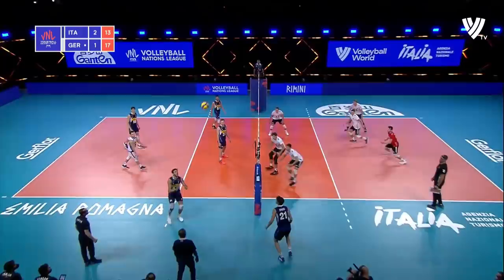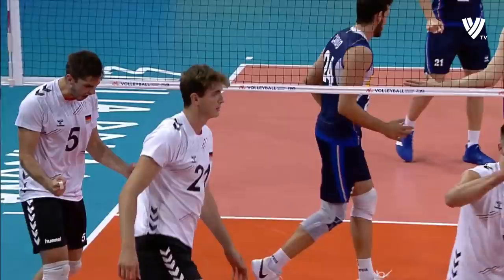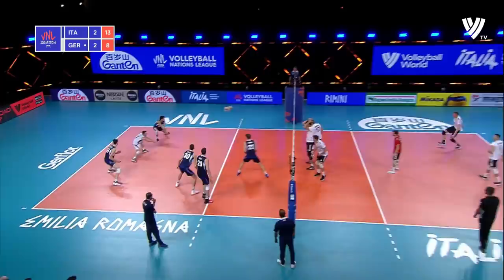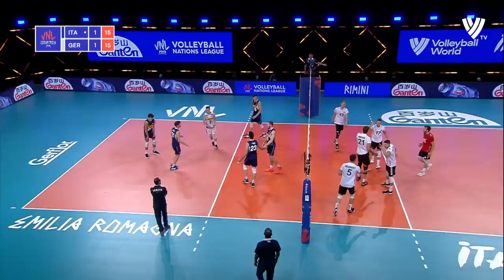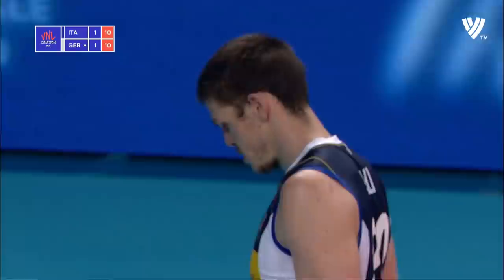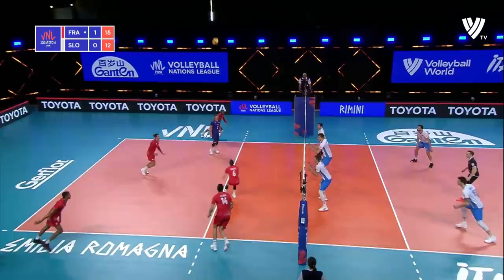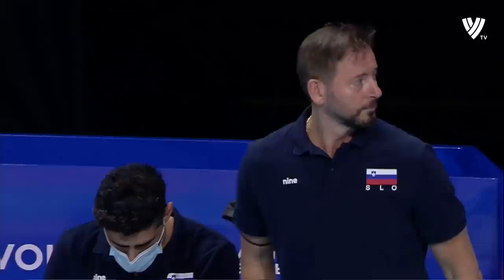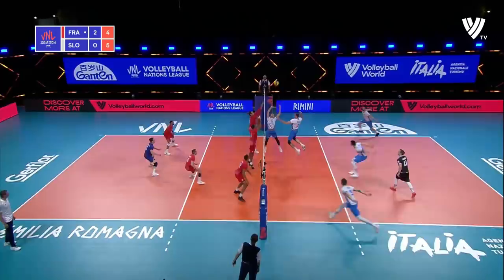Best Volleyball Players | Then and Now | Yuji Nishida, Earvin N'Gapeth and others... (HD)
Best Volleyball Players | Then and Now | Yuji Nishida, Earvin N'Gapeth, Aleksandar Atanasijevic, Tobias Krick and Barthelemy Chinenyeze are just some of the volleyball players in this video who have experienced amazing changes in their volleyball careers, especially in their volleyball skills. They are proof that we should never give up on our dreams, and that each of us can become the best volleyball player in the world. Write in the comment which volleyball players you want to see in part 2. Enjoy.

Tobias Krick (born 22 October 1998) is a German volleyball player, member the Germany men's national volleyball team and Italian club Top Volley Cisterna. He participated at the 2017 European Championship.

Yuji Nishida (西田 有志, Nishida Yūji, born 30 January 2000) is a Japanese male volleyball player. Currently, he plays for Volley Callipo in Italian Volleyball League.

Earvin N'Gapeth (born 12 February 1991) is a French volleyball player, member of the France national volleyball team and Russian club Zenit Kazan, 2015 European Champion, gold medallist of the World League (2015 and 2017), French Champion (2010), Italian Champion (2016) and Olympic Champion (2020).

Barthélémy Chinenyeze (born 28 February 1998) is a French volleyball player, member of the France men's national volleyball team and Italian club Volley Callipo.

Aleksandar Atanasijević (Serbian Cyrillic: Александар Атанасијевић) (born 4 September 1991) is a Serbian volleyball player, member of the Serbia men's national volleyball team, participant of the Olympic Games (London 2012), 2011 European Champion, 2019 European Champion. On club level, he plays for Polish team PGE Skra Bełchatów, Italian Champion (2018).